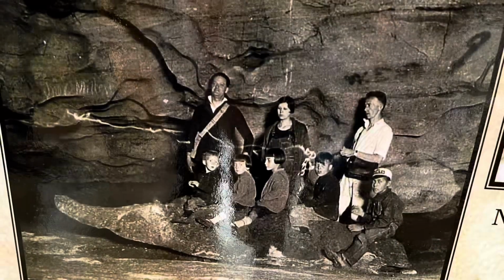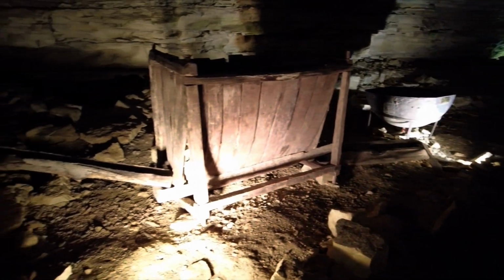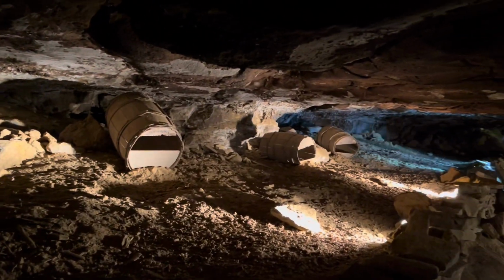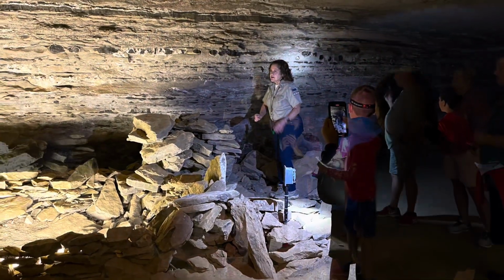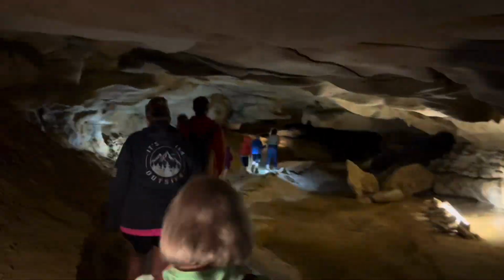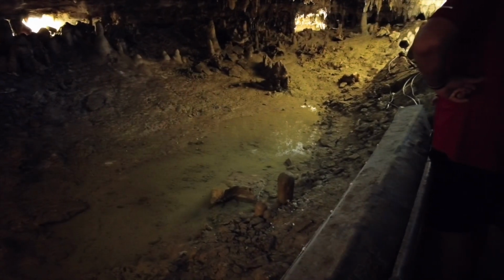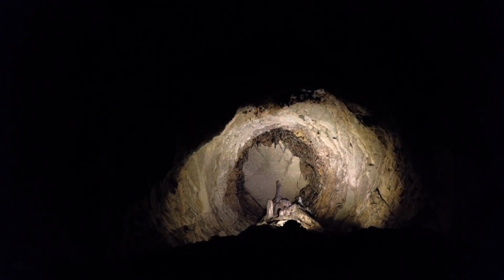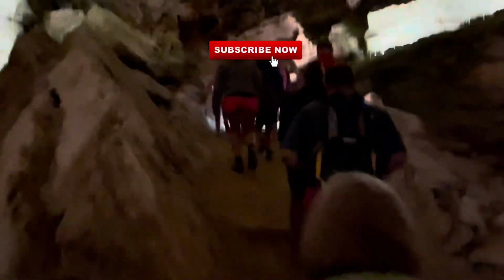Big Wyandotte Cave Tour/Discover Hidden Secrets Underground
The Big Wyandotte Cave Tour will transport you on an awe-inspiring adventure through the depths of Indiana's most iconic cave system. Located in the picturesque town of Leavenworth, this breathtaking tour takes you through a labyrinth of stunning limestone formations, chert (flint) mines, saltpeter, and epsomite, and an abundance of natural wonder. We walk in the footsteps of Native Americans as they used this cave to mine flint. With expert guides leading the way, you'll discover the unique history and geology of this magnificent cavern, as well as the remarkable creatures that call it home. Whether you're a seasoned spelunker or just looking for an unforgettable experience, the Big Wyandotte Cave Tour is a must-see destination that will leave you in awe of the mesmerizing beauty that lies beneath the surface. This tour is not for the faint of heart. It requires a lot of climbing and stairs so may be challenging for some.    Thanks for joining us for our tour of Wyandotte Caves.

Keith & Terri